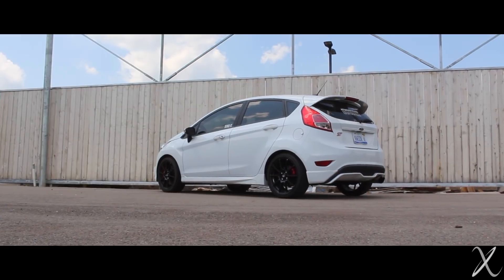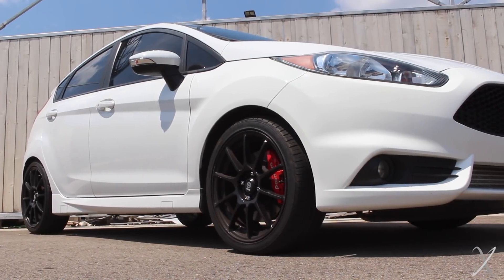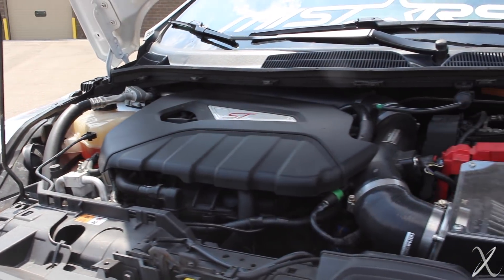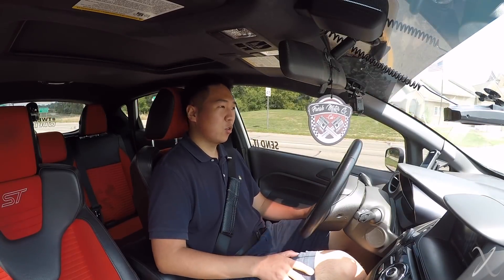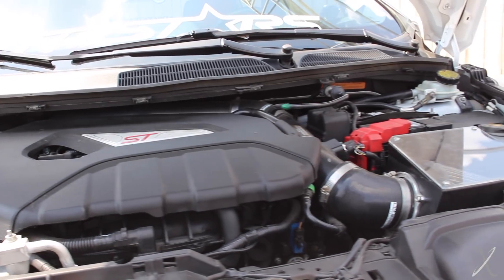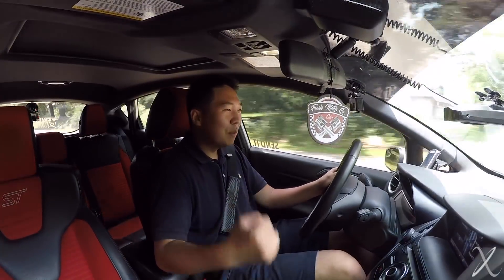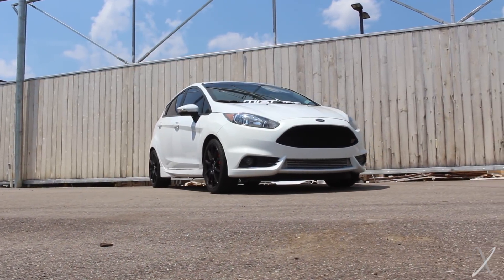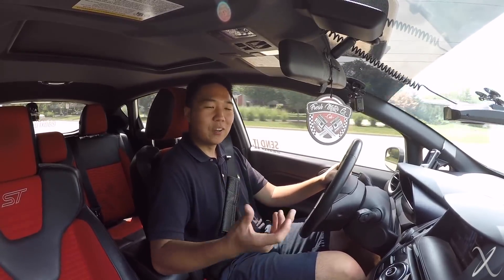425WHP Big Turbo Fiesta ST Review!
Video edited by: @dale_zhang

The regular Fiesta ST provides some great ingredients. Small, forced induction engine making some good power, fun to drive compact and nimble chassis, 6-speed manual transmission, and a very affordable price point...so what happens when you put a giant turbo on it and more than double the horsepower output? Very good things...very very good. This car was fun!